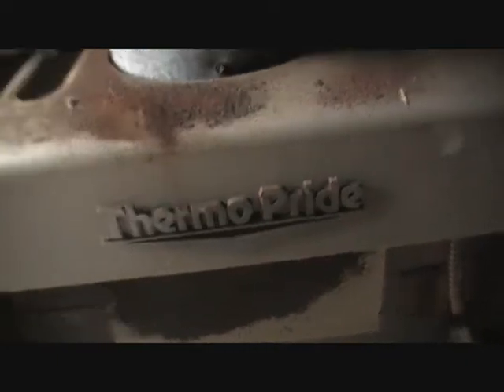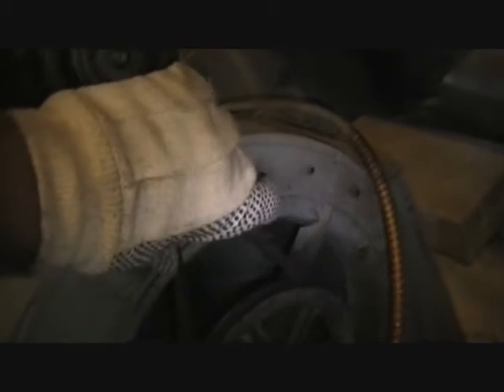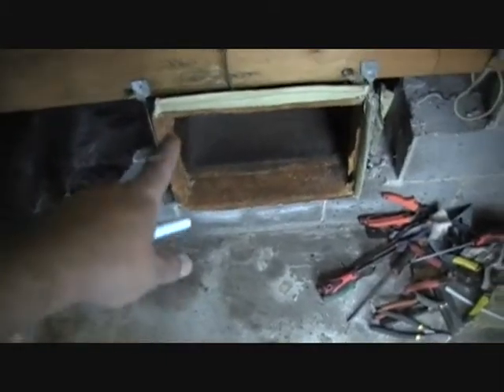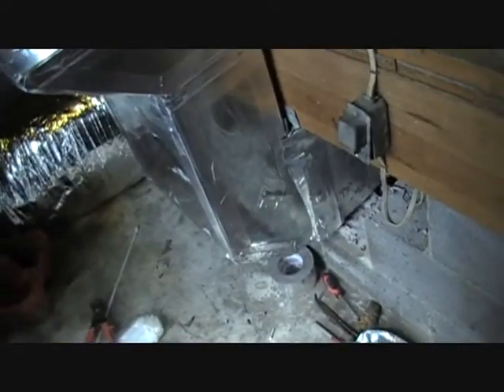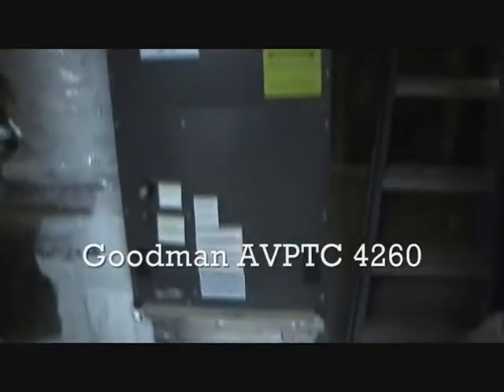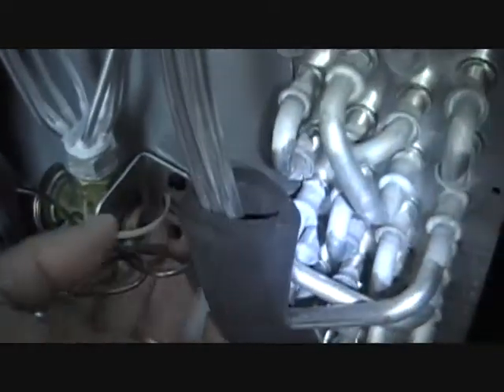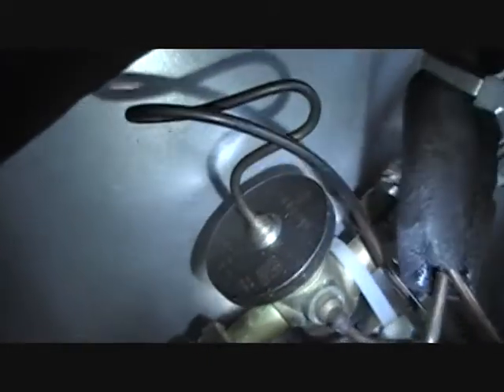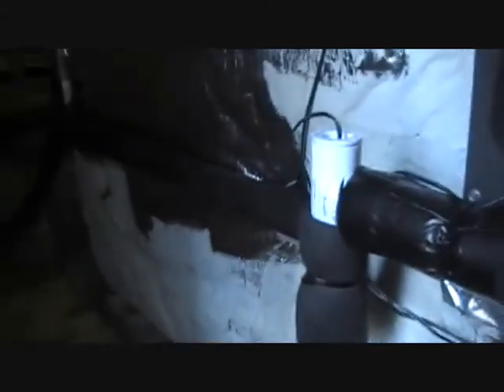HVAC Install- Goodman DSZC18060 and AVPTC4260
Do not try this at home! HVAC training is required. In this video we install an 18 SEER heat pump split system. This video includes an Ecojay zone system and a Honeywell wireless Focuspro 6000. This video also includes some metal fitting fabrication.